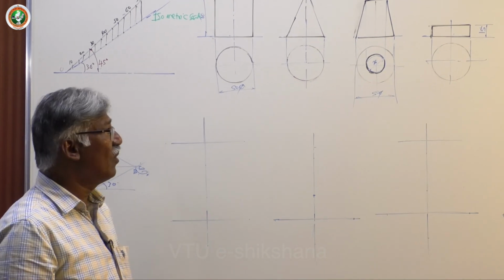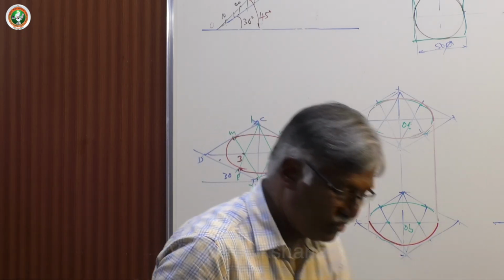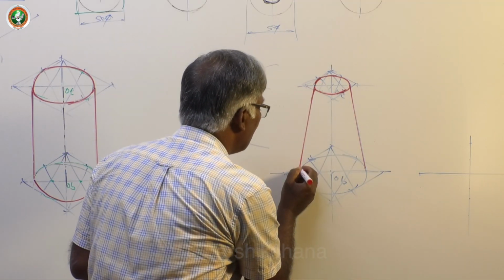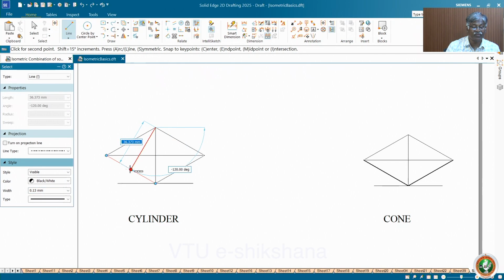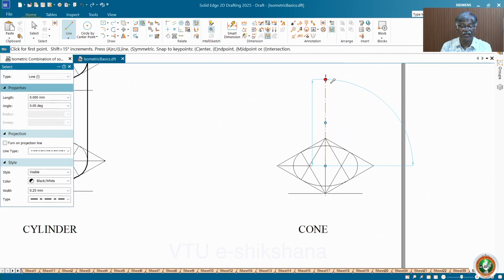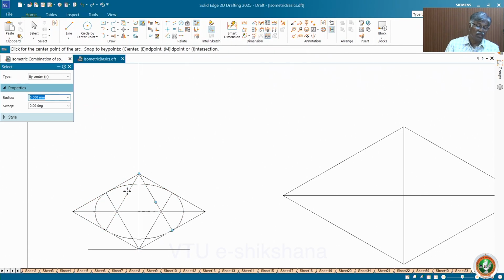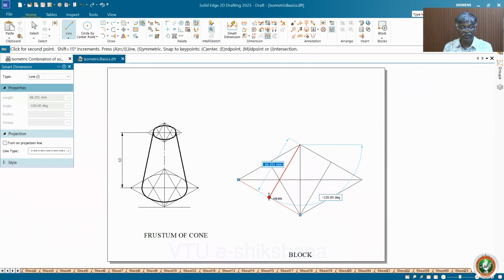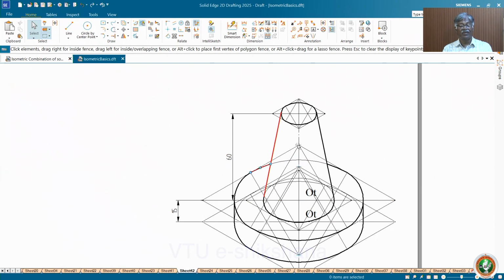Module 4 - Lecture 03